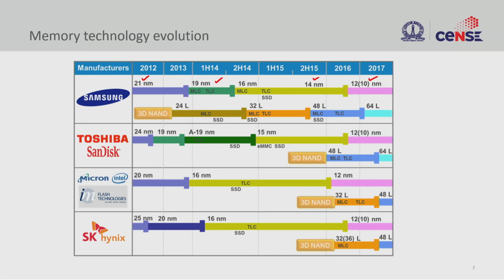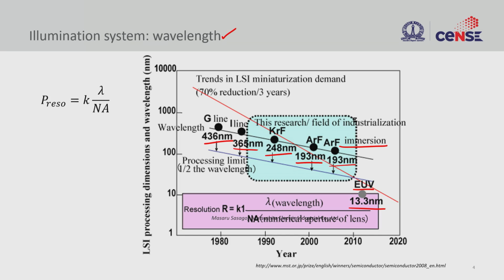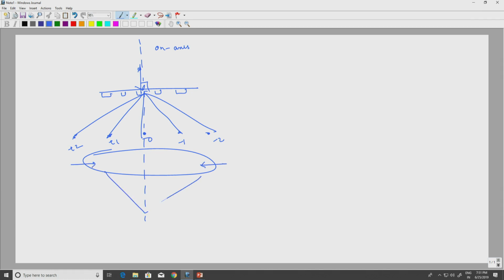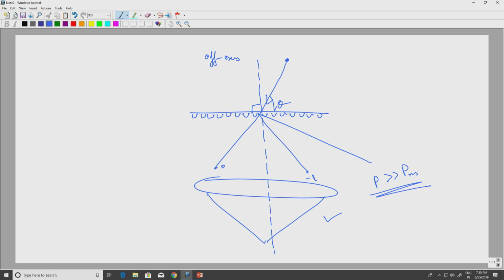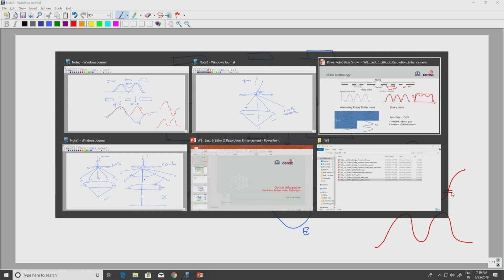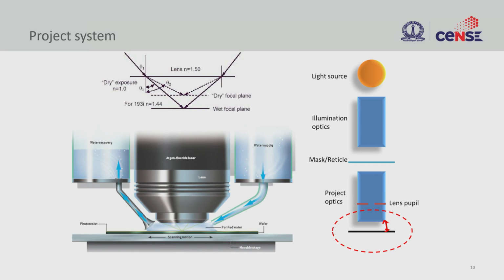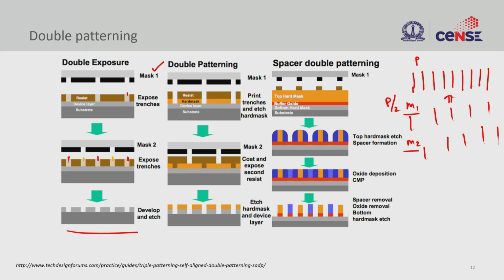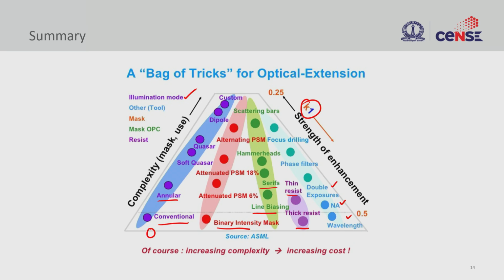noc19 bt29 lec38